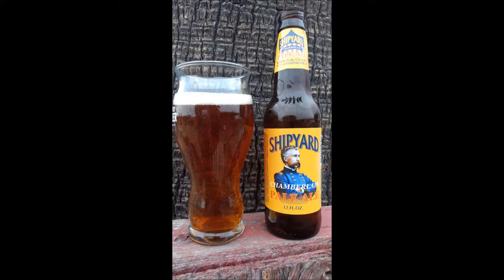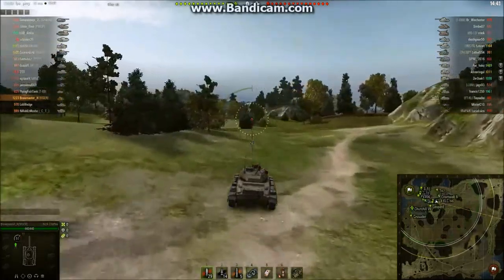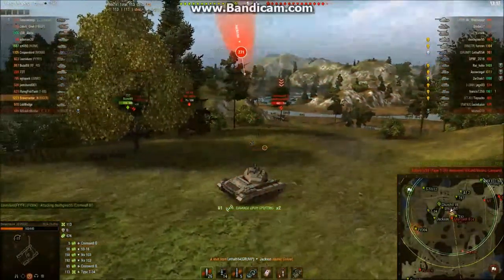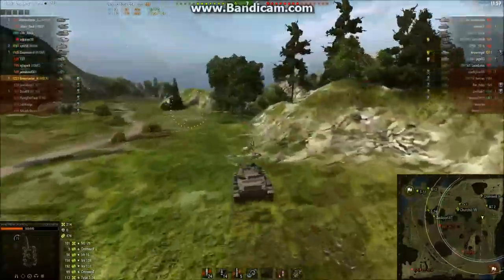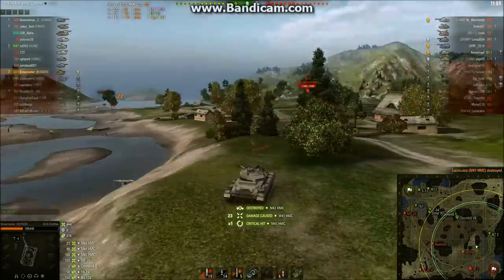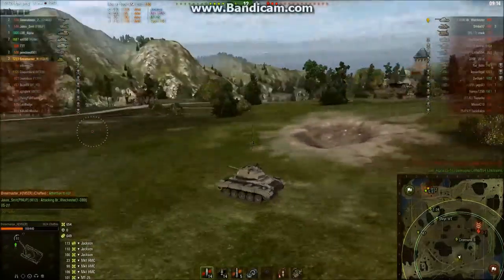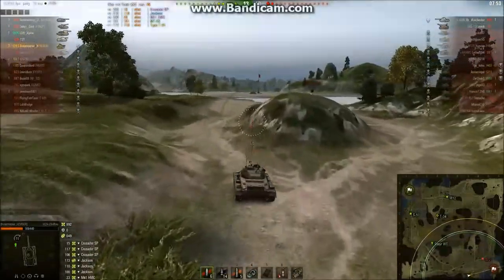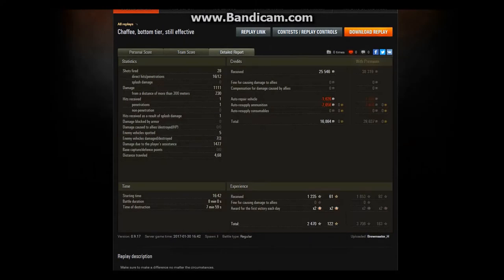Chaffee Chamberlain Pale Ale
We review Chamberlain Pale Ale by Shipyard Brewing Company and have a Chaffee game on Swamp.